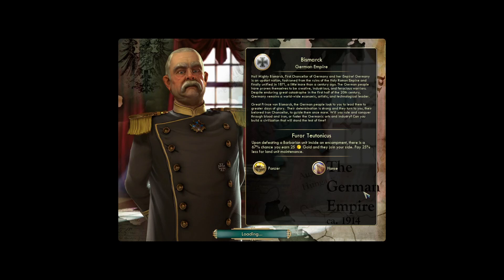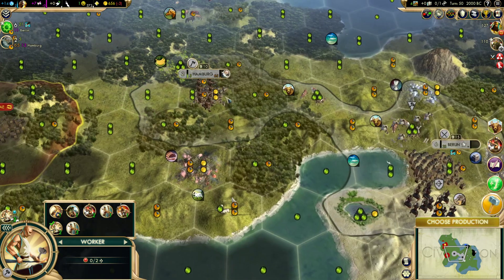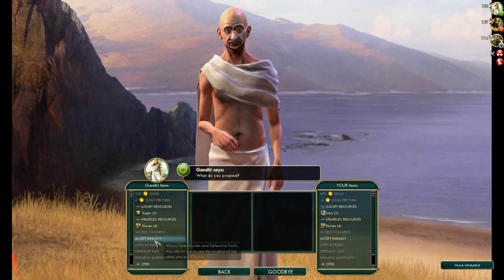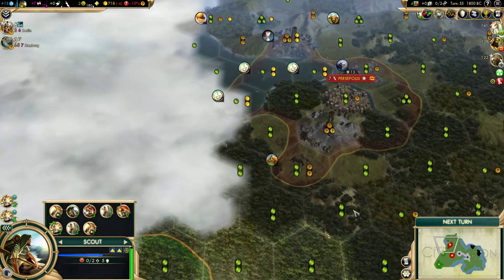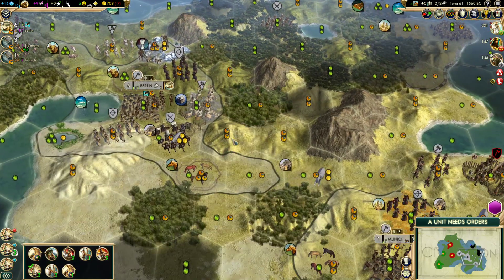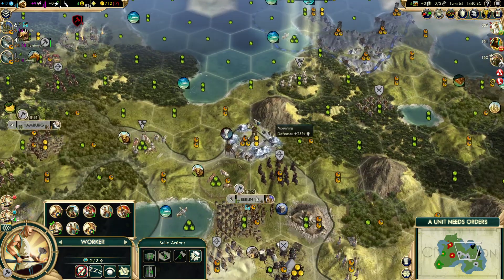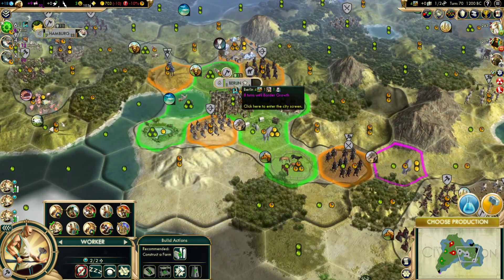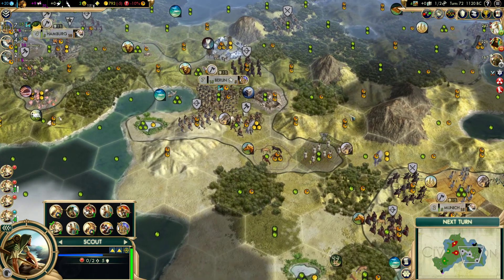Civ 5 - Raging Germany part 2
Just as explosive as the first part!